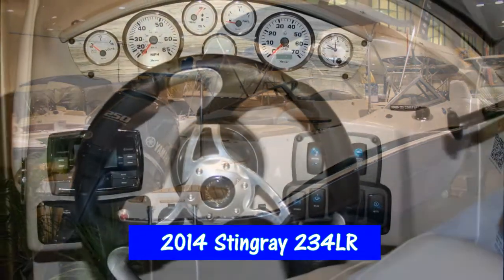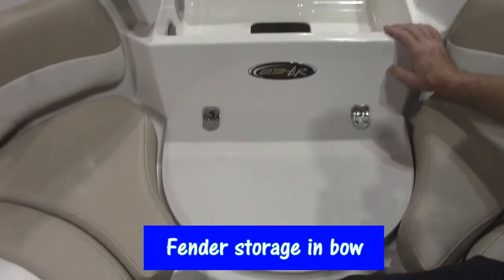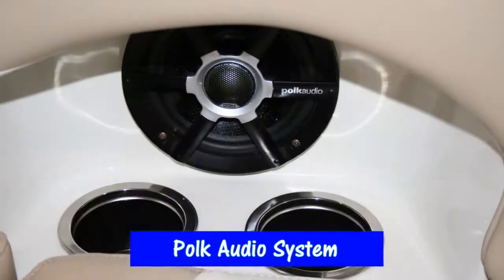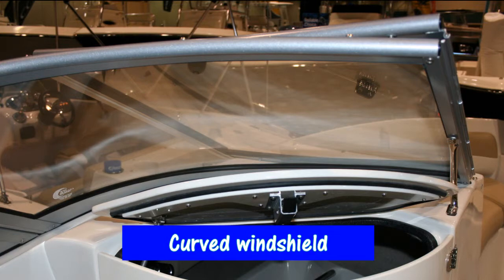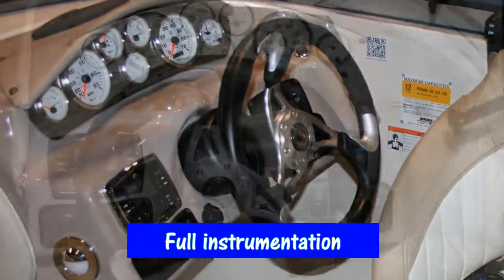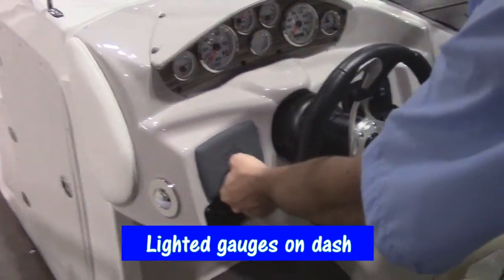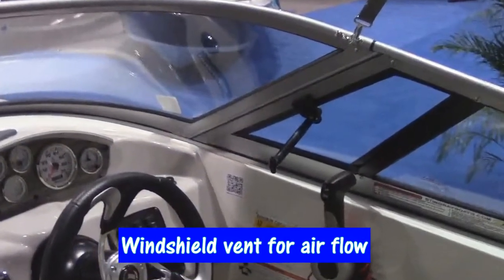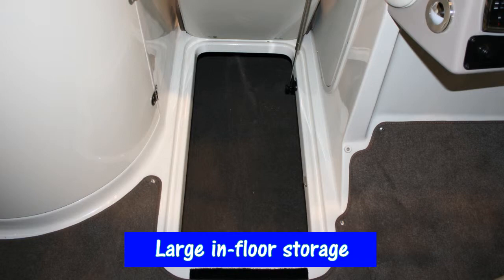2014 Stingray 234-LR Yamaha F250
Bob Leatherman walks us through the Stingray 234LR at the Orlando Boat Show in Florida. Some of the main features are: bow cooler with drain overboard, fender storage and 2-step ladder in bow, storage under the seats, Polk audio system, deep seating with storage, curved safety glass windshield, full head with window, fiberglass liner, dockside pump out feature, full instrumentation dash board with electronic clock, lighted gauges on the dash, Yamaha F250 4-stroke fuel injected outboard motor, windshield vented for airflow, fiberglass lined floor, large in-floor storage

BoatTune offers:

3 years of service with every new boat we sell,
5 year Platinum Protection Program
Free Coast Guard Kit
Free Sea Tow membership